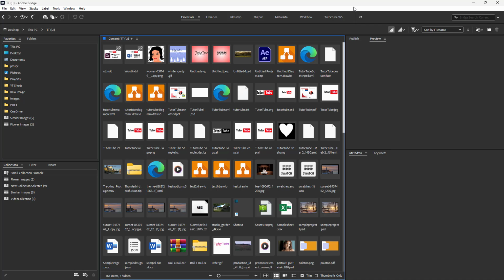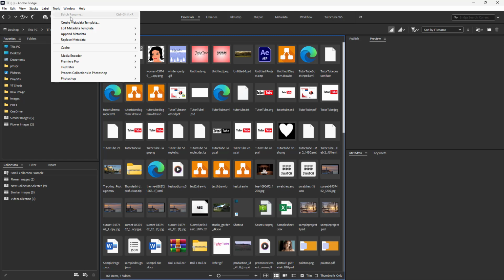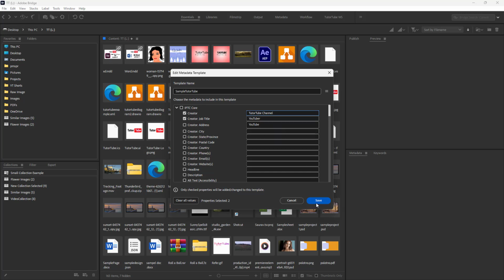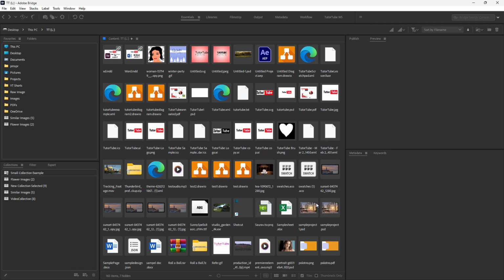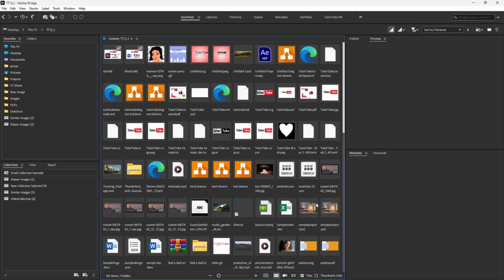Adobe Bridge - Lesson 57 - Edit Metadata Template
In this tutorial, we will be discussing about Edit Metadata Template in Adobe Bridge